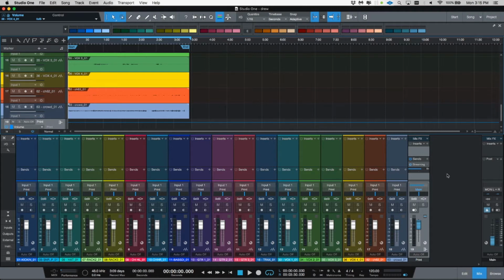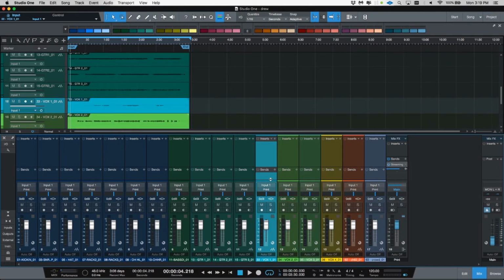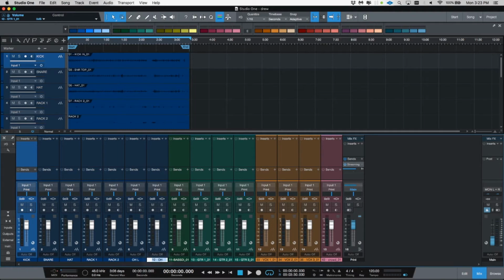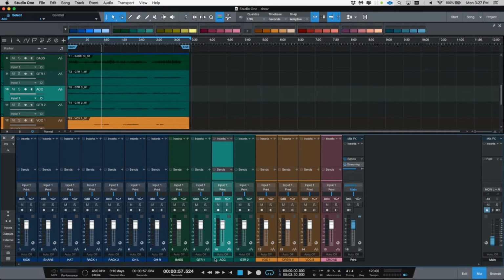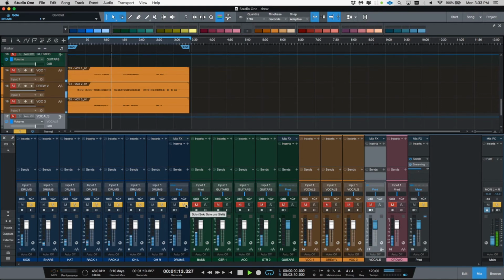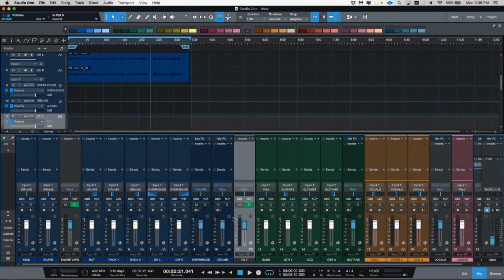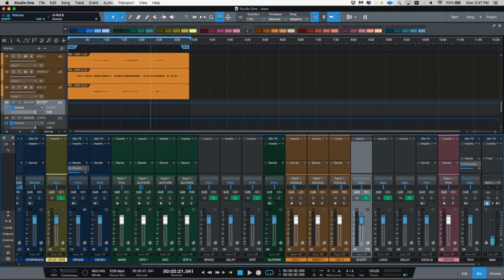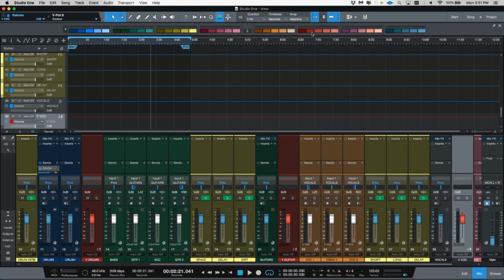TinydoorStudio Session Prep/Setup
Time to take a look at how I set up my sessions to do mix live shows. These basic processes can be applied to any DAW.